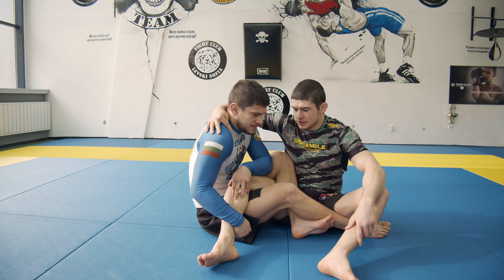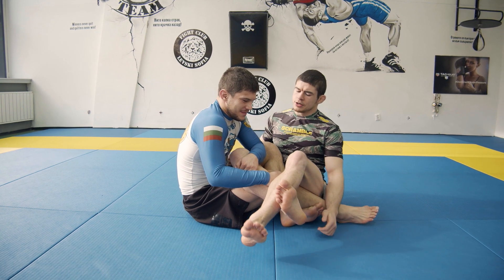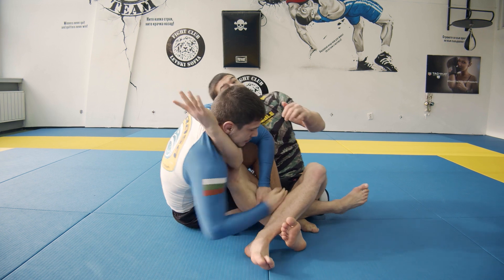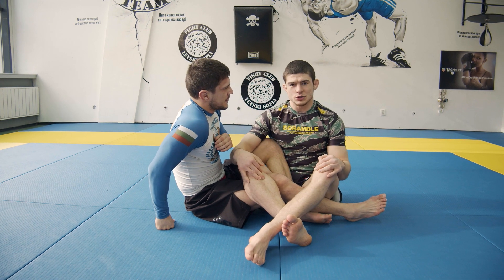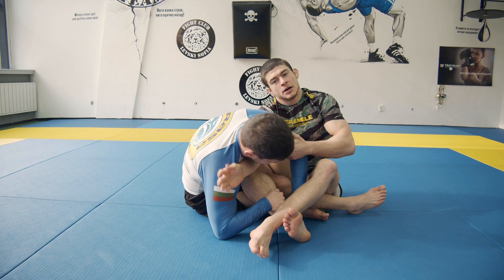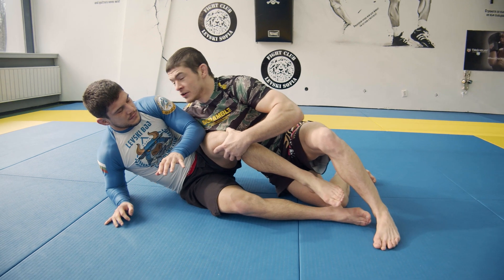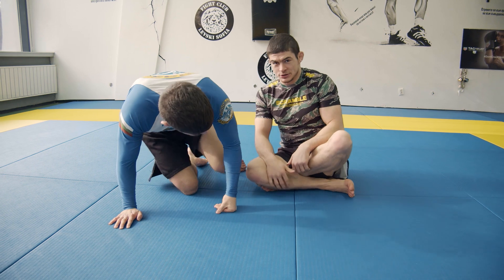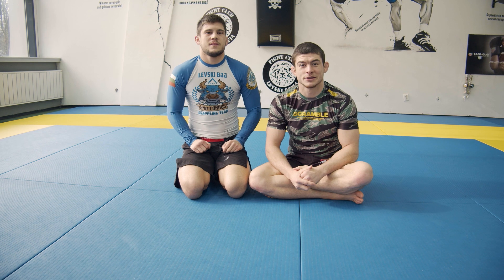D'arce Choke Leglock Counter (Dinu Bucalet)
Here is a sneaky way to counter a leglock attack, this is something that they won t be expecting when they get the saddle/411/inside sankaku/honeyhole and will at least get you out of the bad position